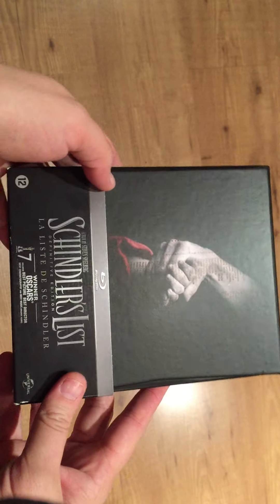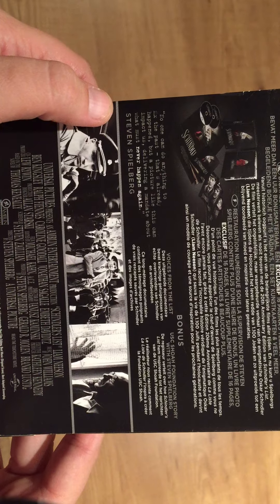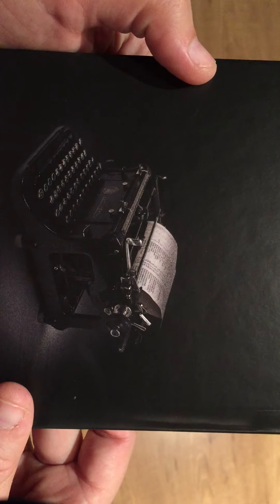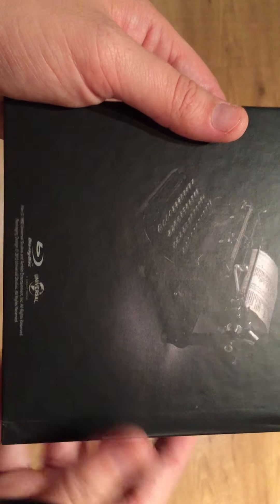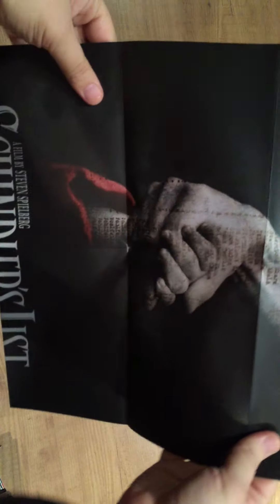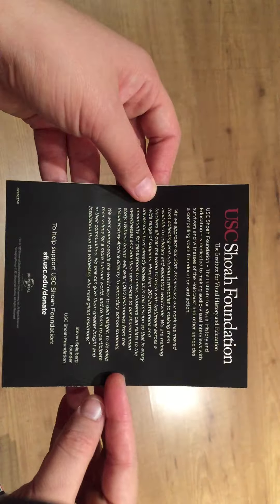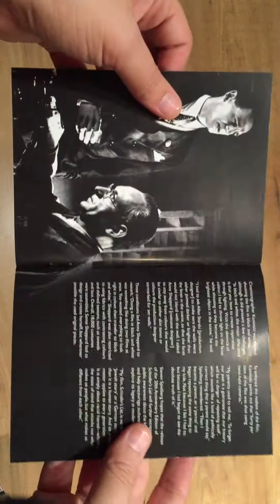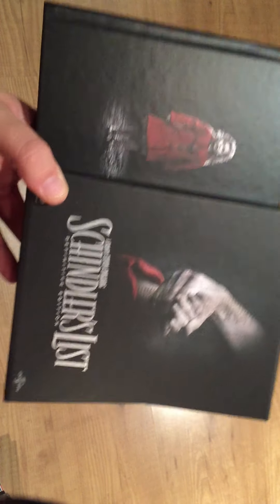THE 20TH ANNIVERSAY EDITION OF SCHINDLERS LIST BLURAY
Movies - Games - Merchandise - Unboxings and More